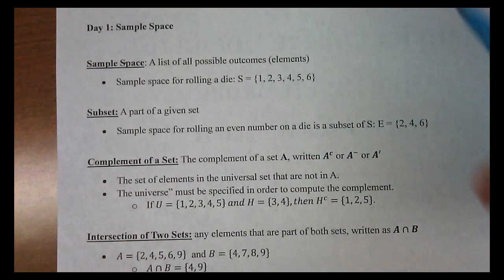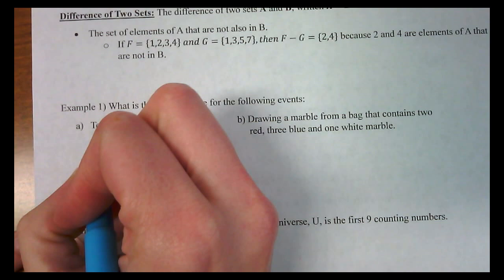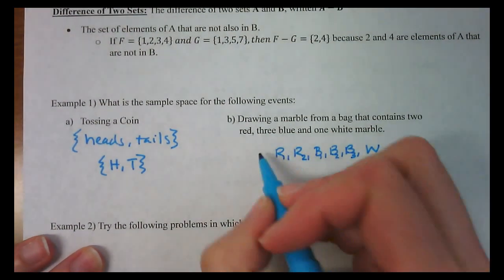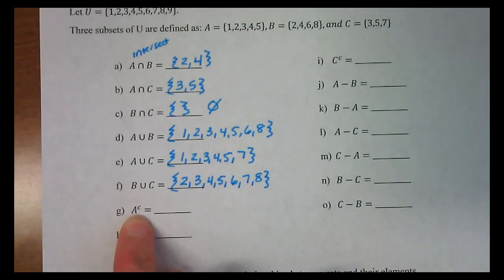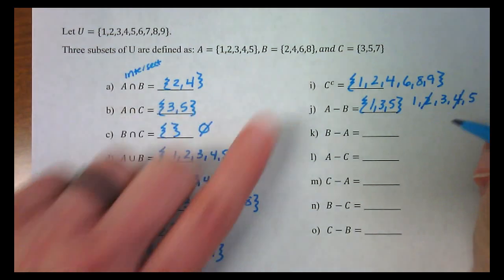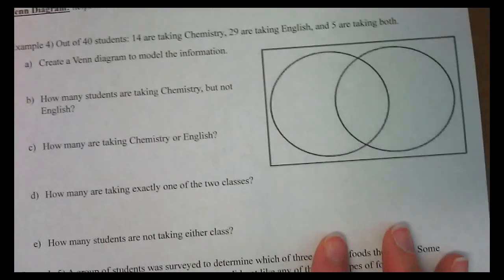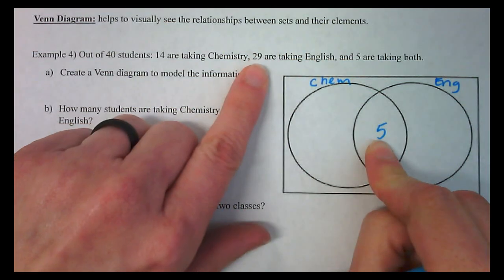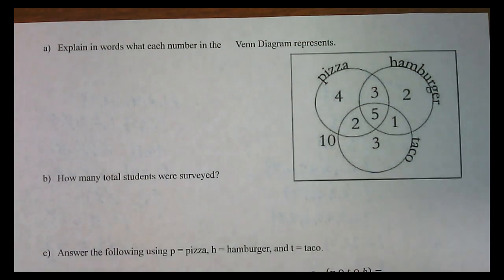MCLA Unit 13 Day 1